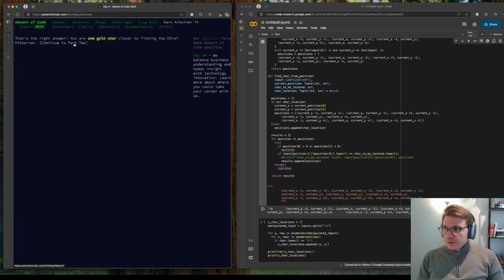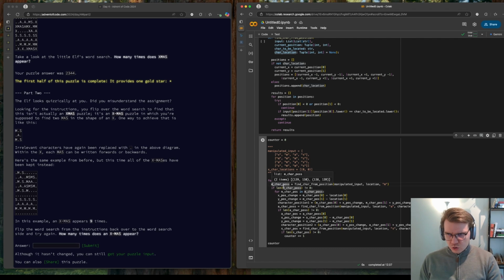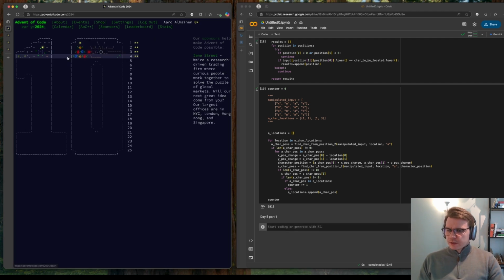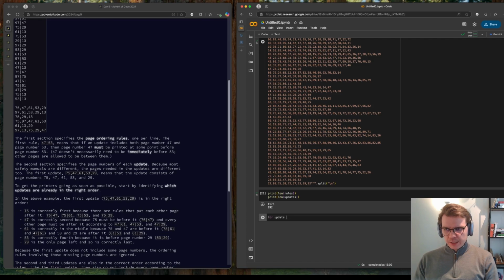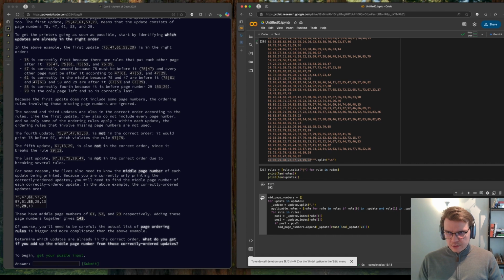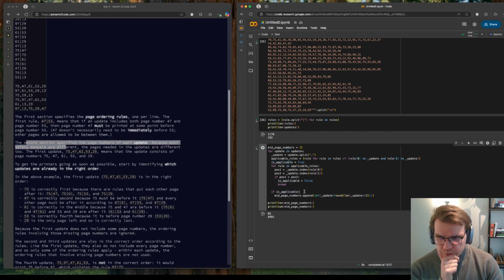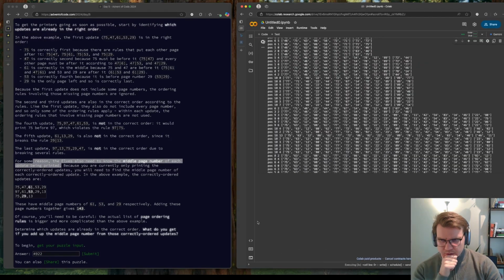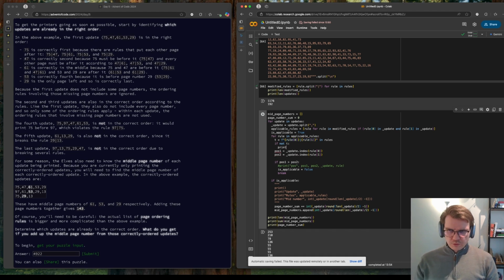Advent of Code 2024 | Day 4 Part 2 - Day 5 Part 1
⏱️Timestamps:
00:00 - Intro
00:26 - Day 4 part 2
17:30 - Day 5 part 1, will continue in the next video